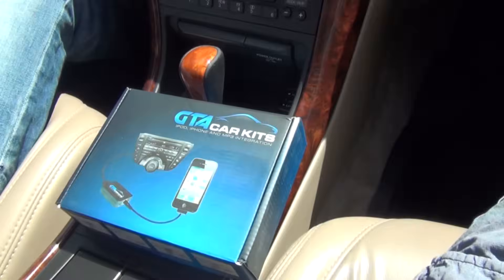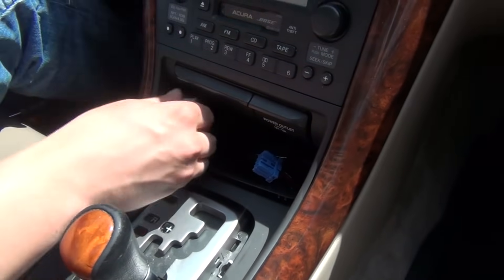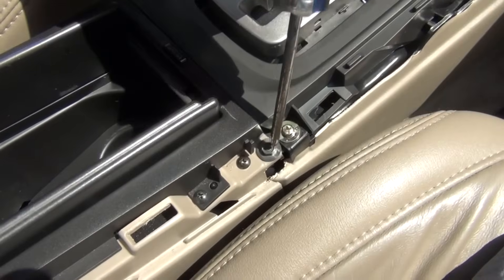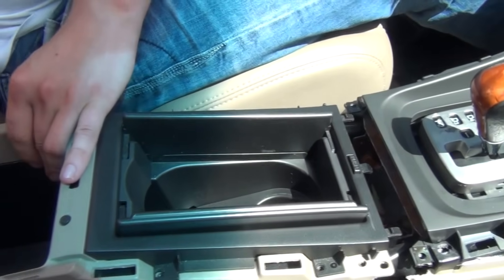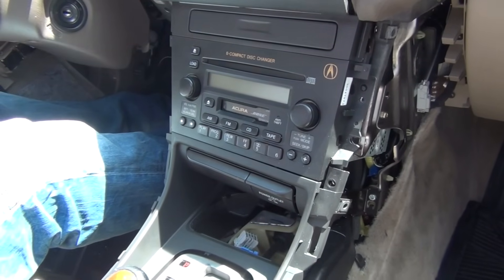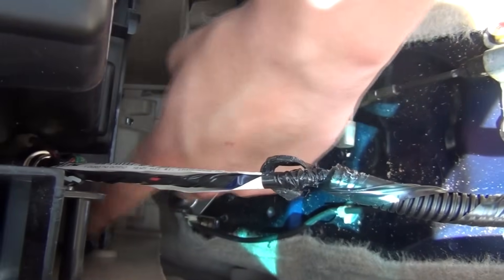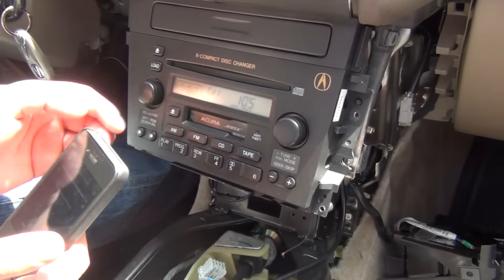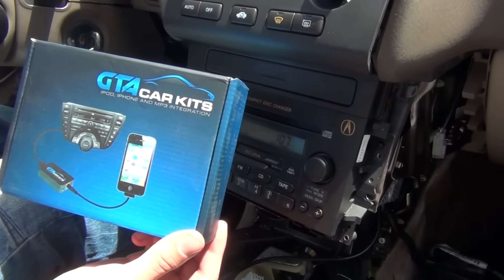GTA Car Kits - Acura TL or CL 2000-2003 install of iPhone, iPod and AUX adapter for factory stereo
- installation instruction for iPhone, iPod, AUX, mp3 adapter into factory stereo of Acura TL or CL for model years 2000, 2001, 2002 and 2003. After installing the car kit you would be able to listen to your music player or iPhone through your factory stereo speakers and control your music through controls on the factory radio. You also can charge your iPod/iPhone.
You can use these instructions for removing Acura TL or CL 1999, 2000, 2001, 2002 and 2003 stereo/radio units.